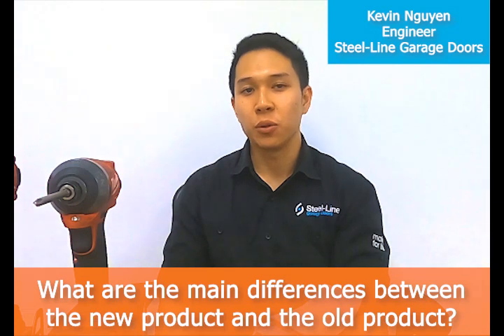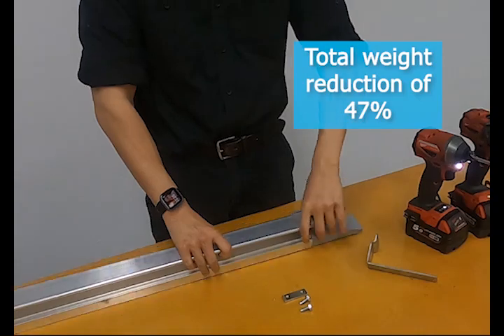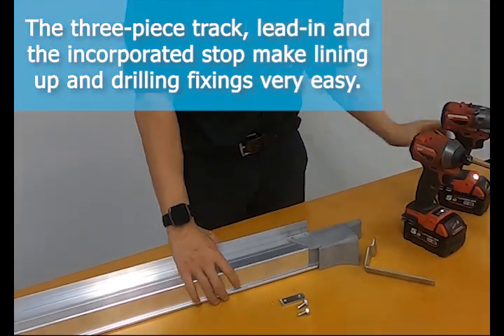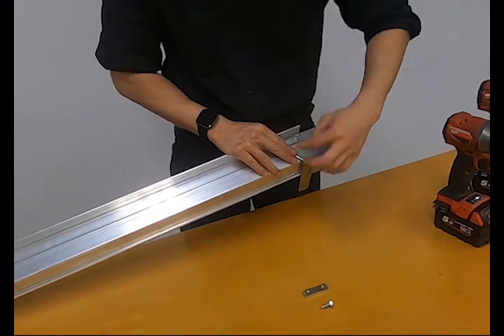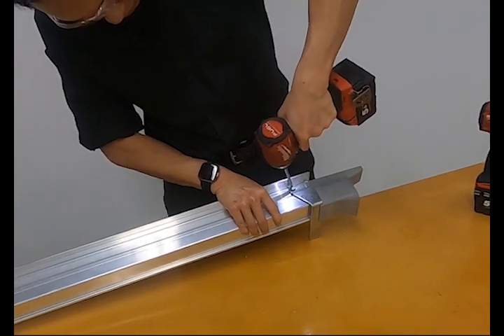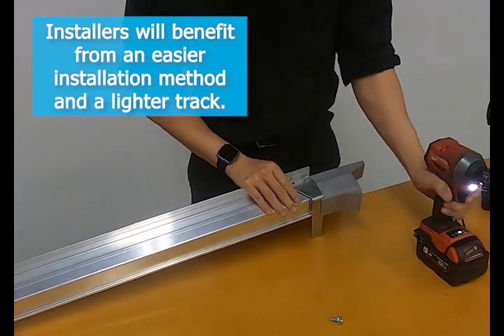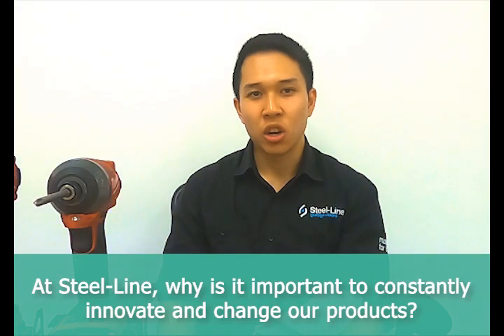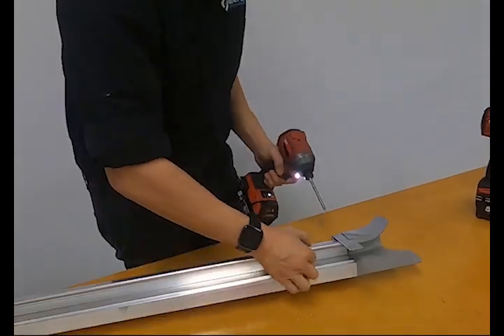New Aluminium Guides for AA/B Roller Doors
At Steel-Line, we are widely recognized in the industry for being the trend setters and pioneers of garage doors.
We are pleased to announce today the launch of new aluminium guides for series "AA" and "B" roller doors.